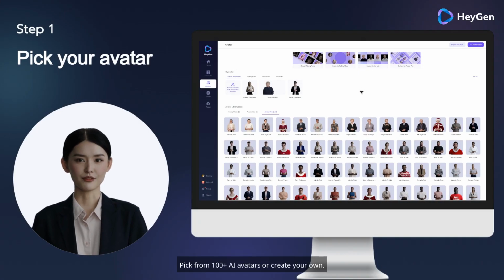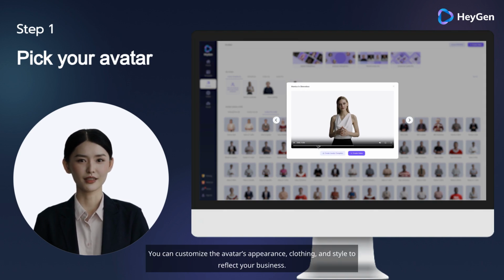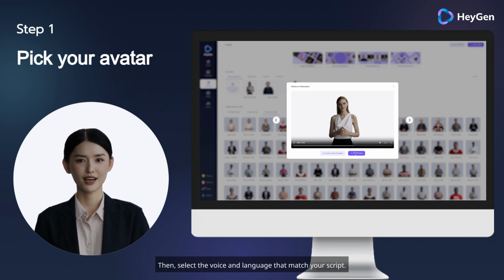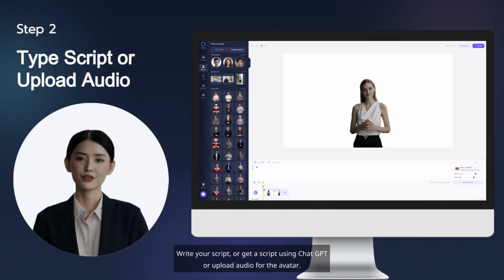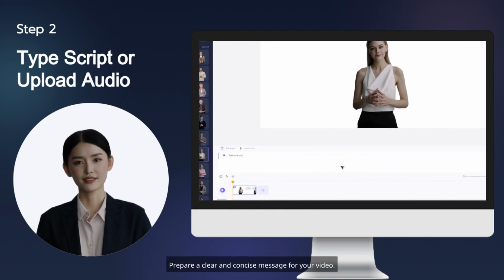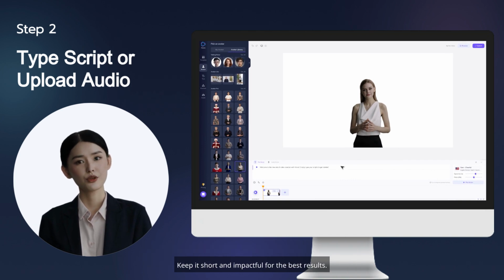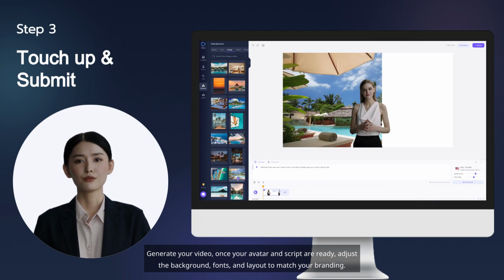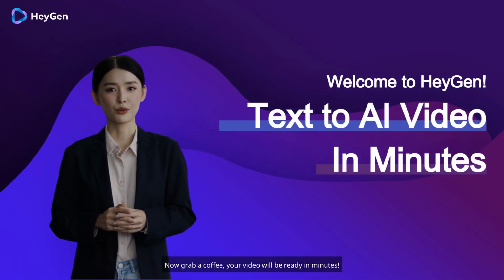Easily Create AI Avatar Videos.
HeyGen Explainer Video - Easily Create AI Avatar Videos.

Category: Education

Watch other videos on this Channel to find interesting topics.